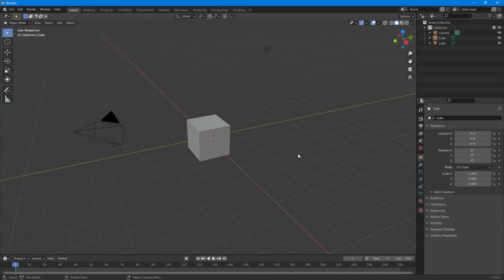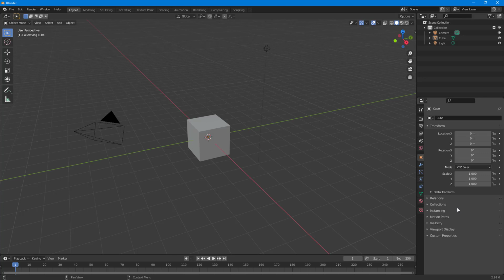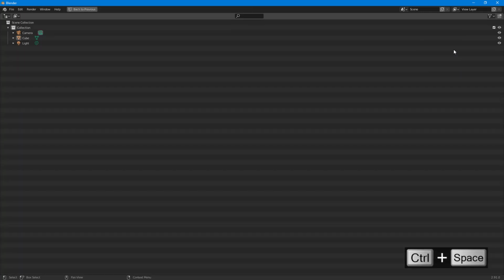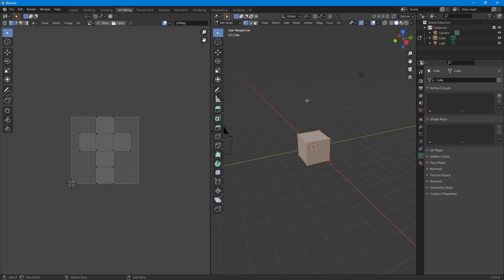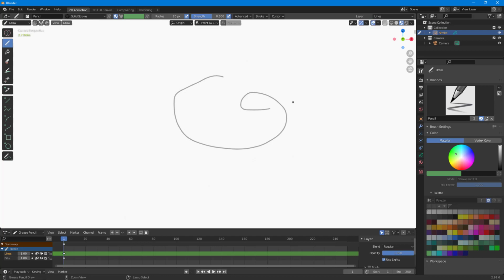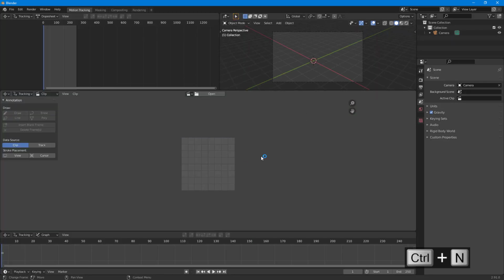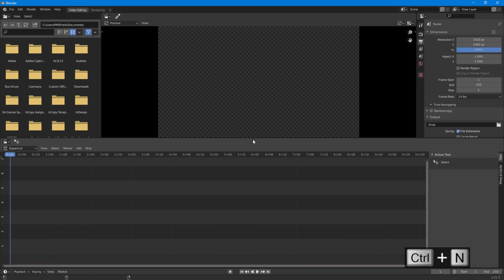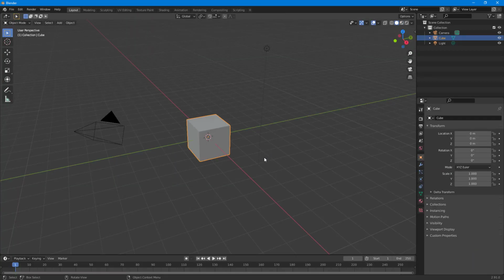Blender Tutorial - Lesson 13 - Focus on Specific Work Area and Switching Workspace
In this tutorial, we will be discussing about Focus on Specific Work Area and Switching Workspace in Blender.